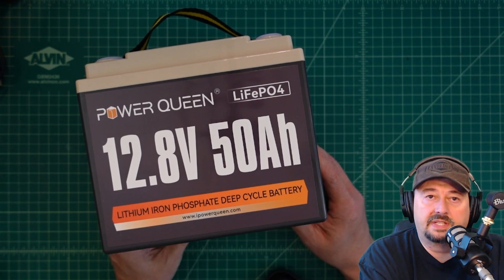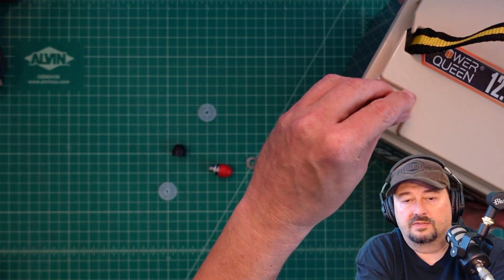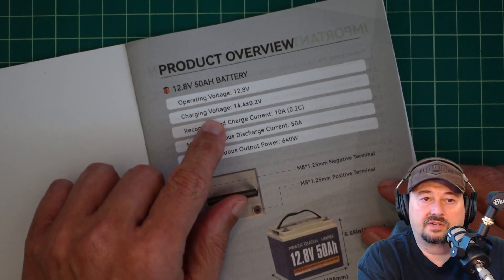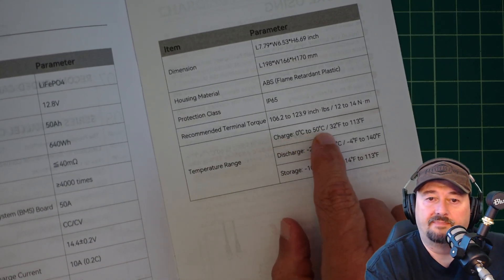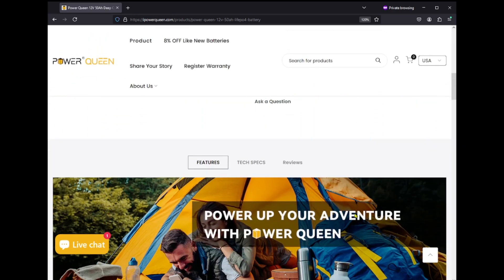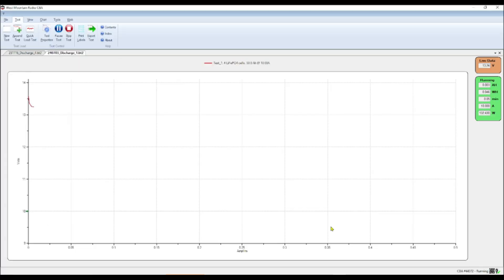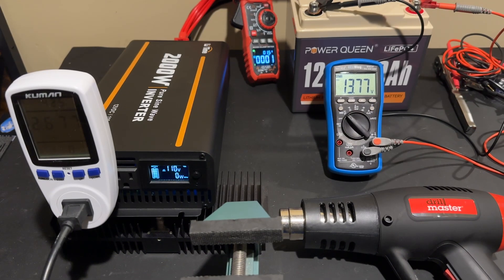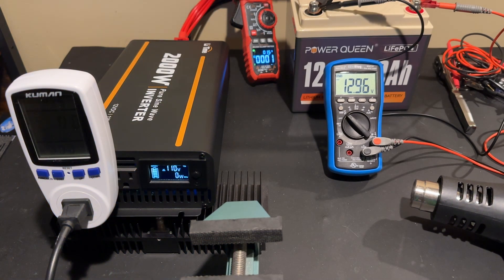Power Queen 50Ah LiFePO4 Battery: Does it PACK a Powerful PUNCH?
In this video, we dive into testing the power queen 50Ah 12.8V LiFePO4 battery to see if it truly packs a powerful punch. Join us as we explore the performance and capabilities of this high-capacity battery in real-world scenarios. If you're considering investing in a reliable power source for your devices or projects, this review will provide you with valuable insights. Watch till the end to discover if this battery is the right choice for your power needs!

Note: This battery was sent to me free of charge in exchange for this video review.

Links to products in the video:
👉Kuman Watt Meter